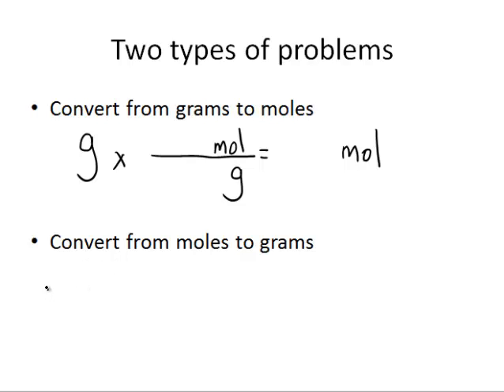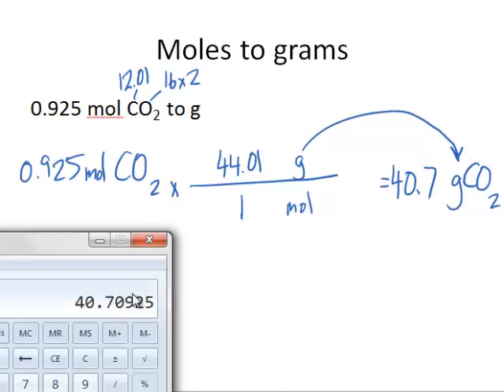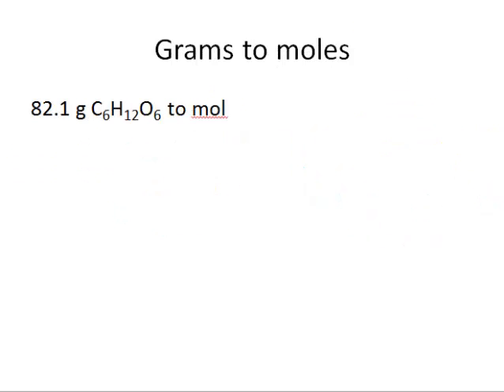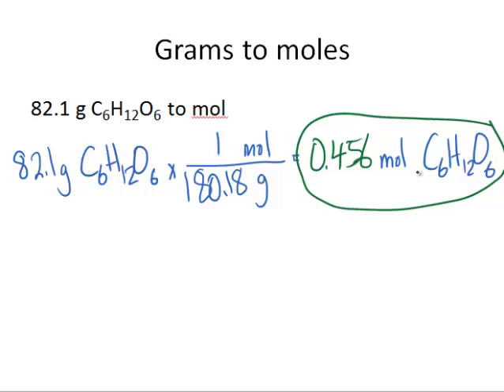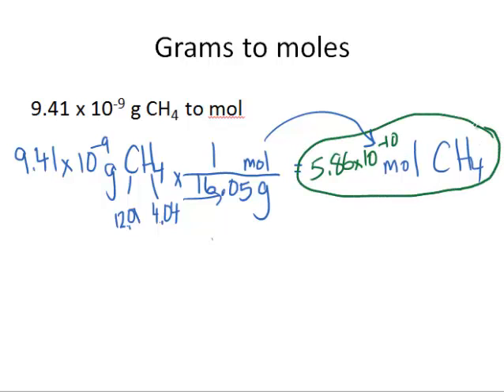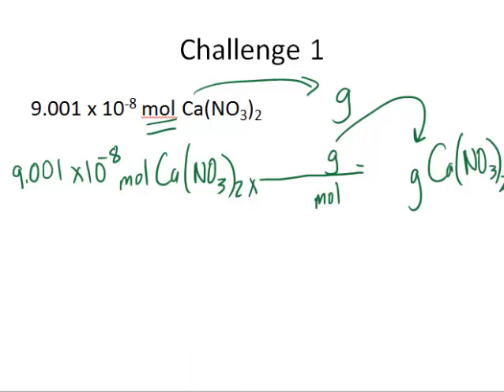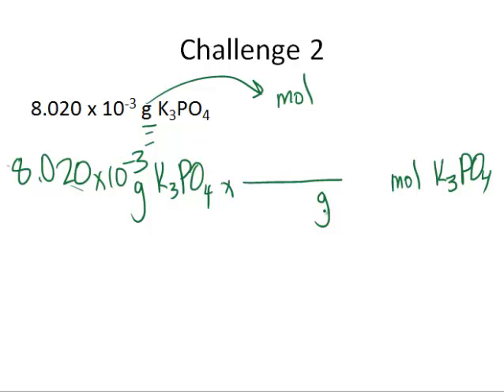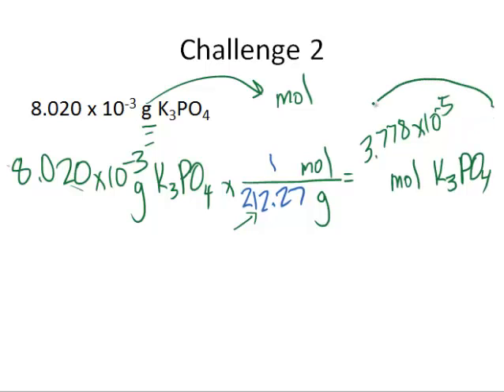Chemistry - Mole conversions practice